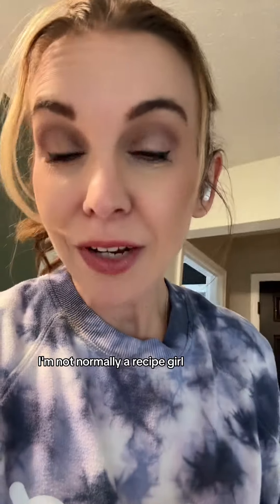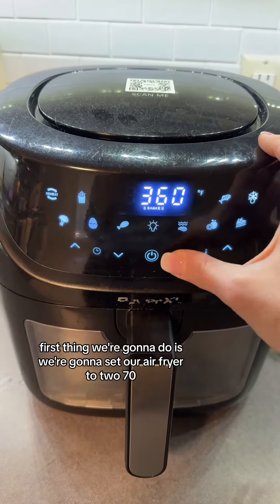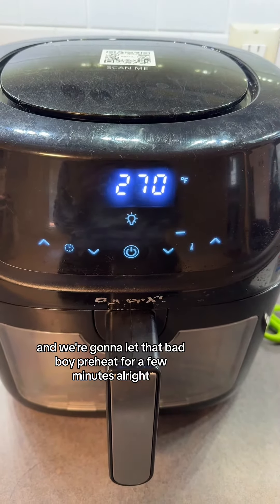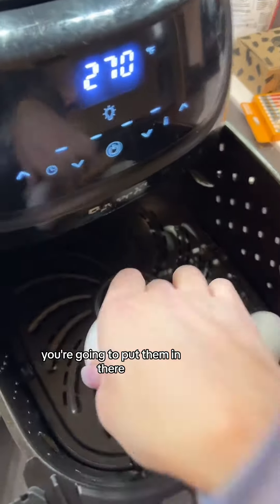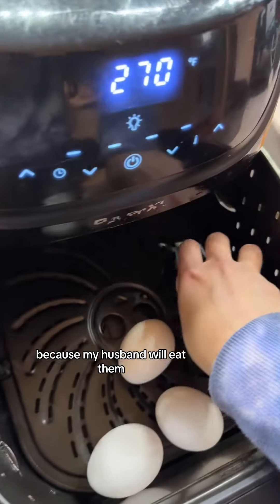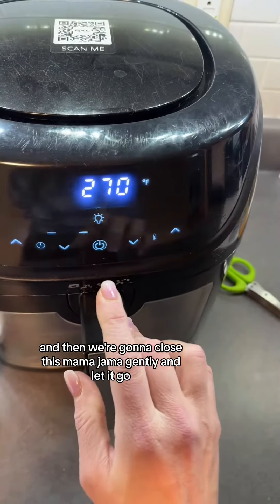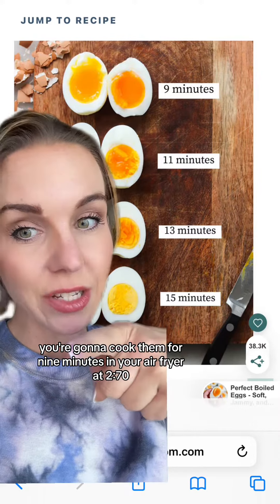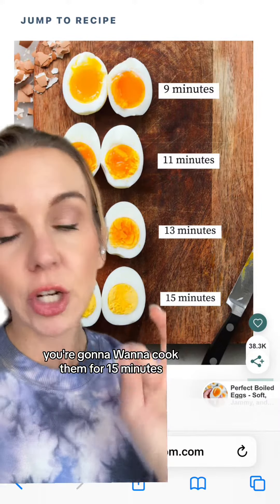Air Fryer Hard Boiled Eggs!